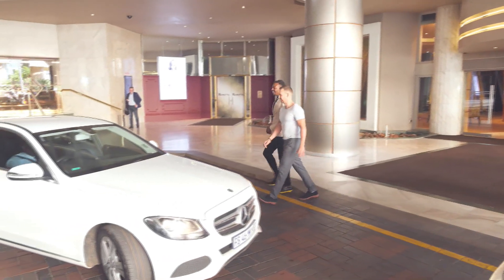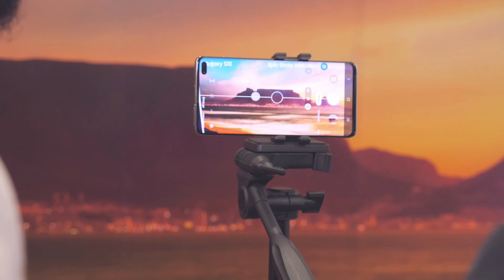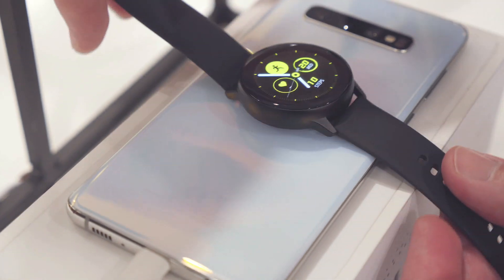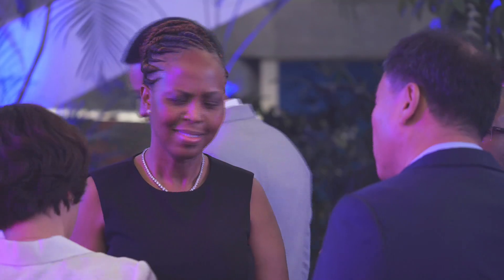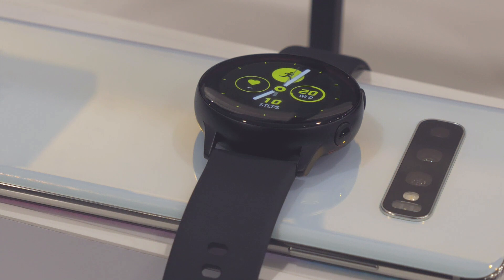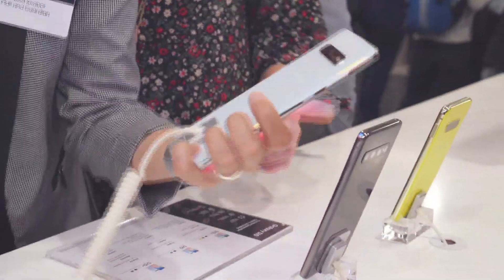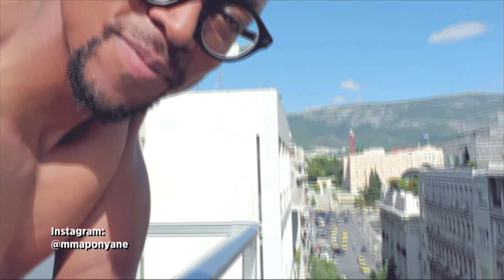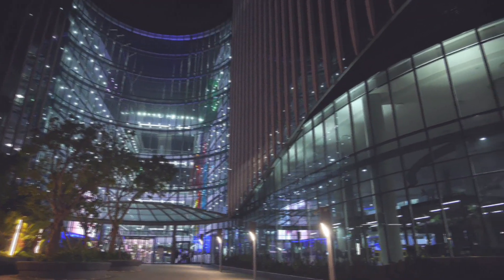Top Billing attends the Samsung Galaxy S10 unboxing| FULL INSERT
Samsung celebrated the unboxing of the Galaxy S10 with a celeb-packed event in the City of Gold!